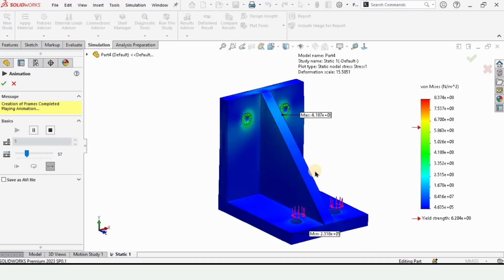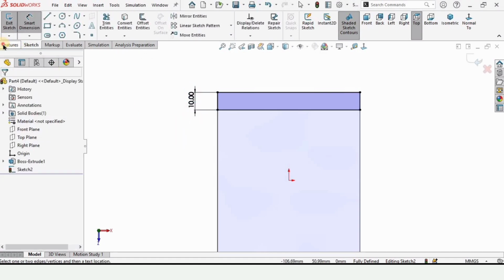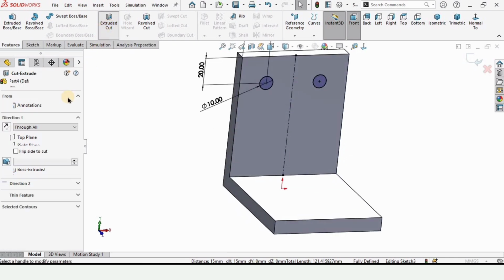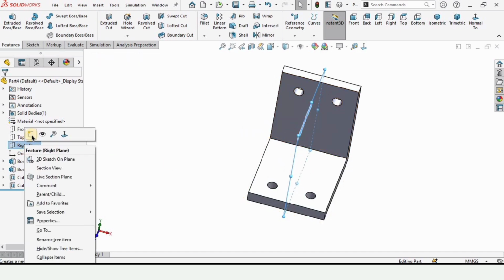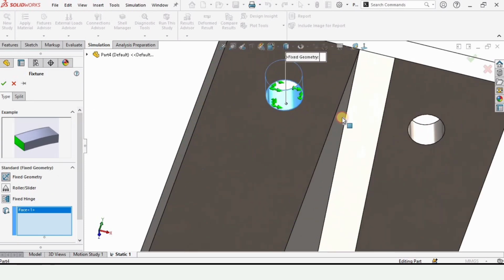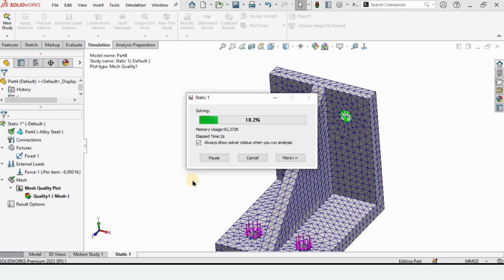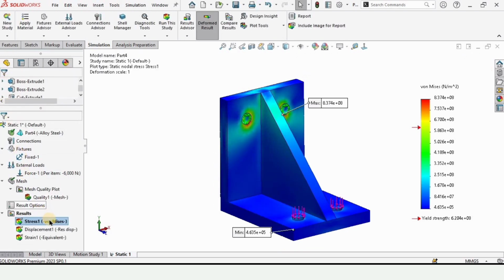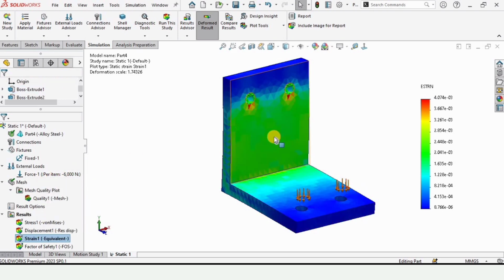Solidworks FEA Tutorial to find and compare FOS, Stess, strain | Robo CAD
This solidworks tutorial is about finding the factor of safety, stress, strain and displacement values of a part with and without a specific feature in the geometry.

first the geometry of the part is created in solidworks and then simulation settings were enabled thag includes material, forces, fixing geometry, applying mesh and running the simulation. After that results were compared with and without a specific feature.